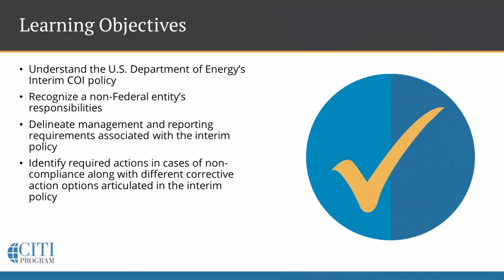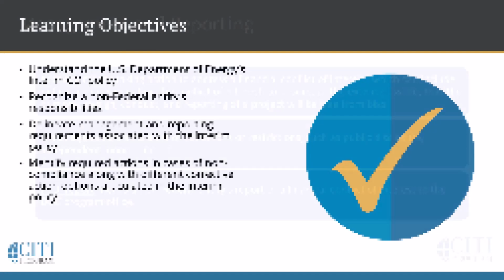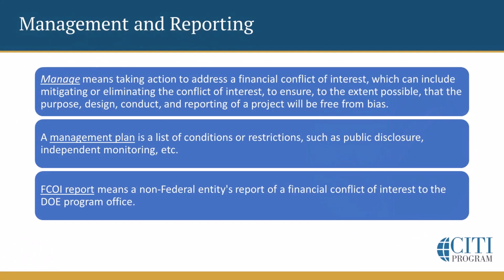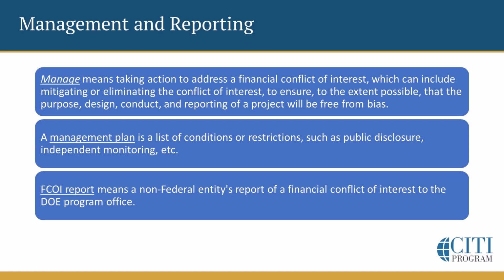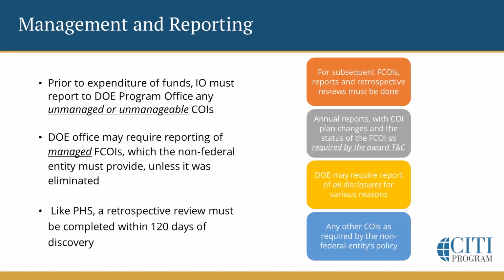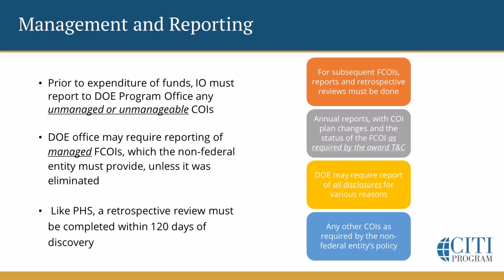CITI Program Webinar Demo - U.S. Department of Energy Interim Policy on Conflicts of Interest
Issued on December 20, 2021, in Financial Assistance Letter (FAL) 2022-02, the U.S. Department of Energy’s (DOE) interim conflict of interest policy for financial assistance applies to all non-federal entities and individuals receiving the DOE’s financial assistance awards. These recipients were required to be in full compliance by June 18, 2022. This webinar provides an overview of the DOE’s interim policy, with special attention to key definitions and institutional responsibilities, and a comparison to the Public Health Service (PHS) COI regulation. Learners explore the management and reporting requirements associated with the interim policy. The webinar concludes with a review of the government’s available corrective action options articulated in the interim policy.

Learning Objectives:
- Understand the U.S. Department of Energy’s Interim COI policy
- Recognize individual and institutional responsibilities
- Delineate management and reporting requirements associated with the Interim policy
- Identify non-compliances and different corrective action options based on the Interim policy

Presented by: Lory Hayes, PhD, CHRC - University of Miami